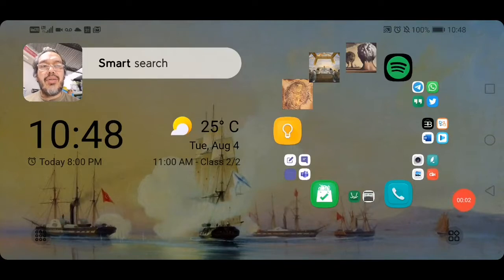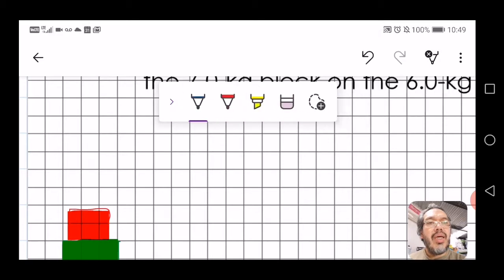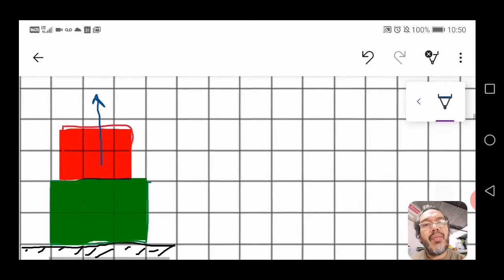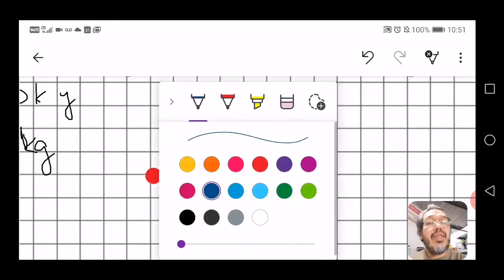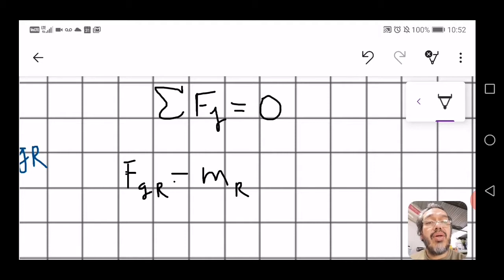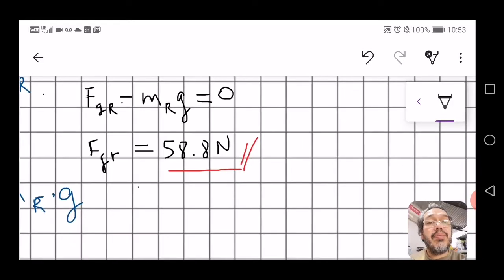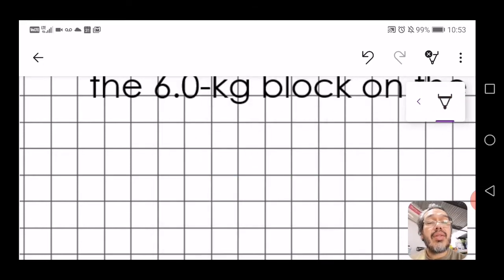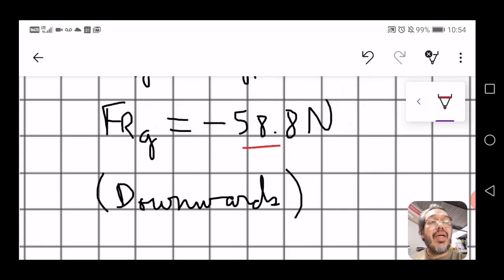Newton's Laws 42 #3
Direct application of Newton's third law.